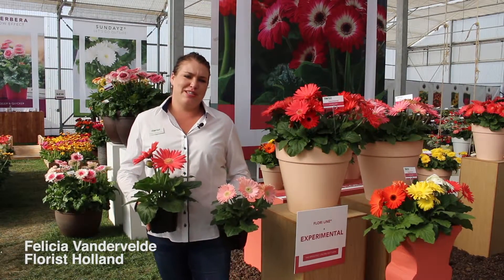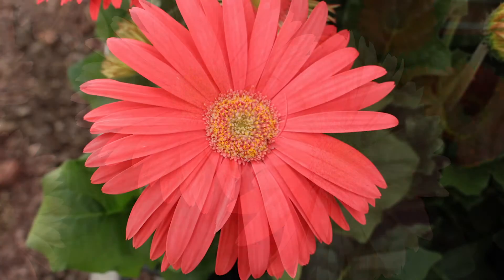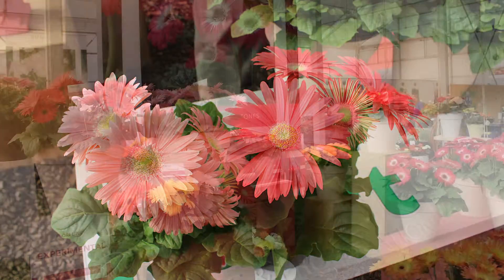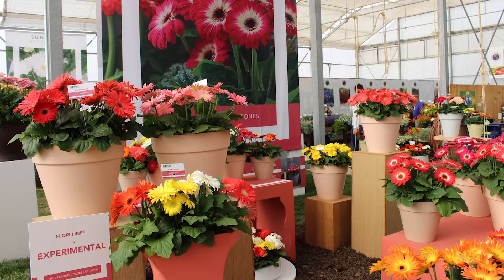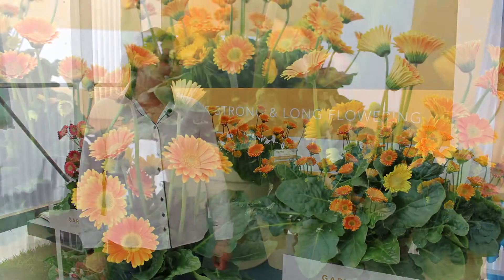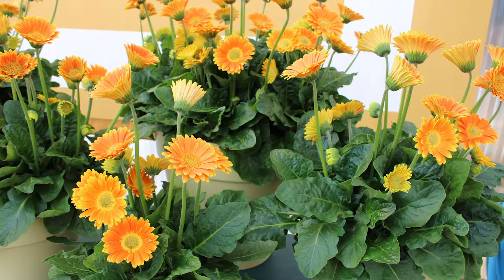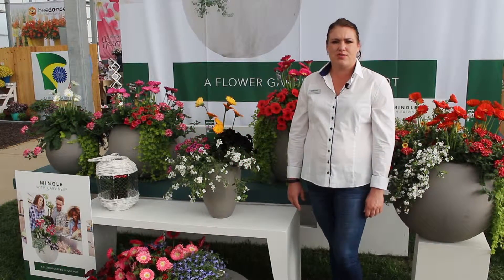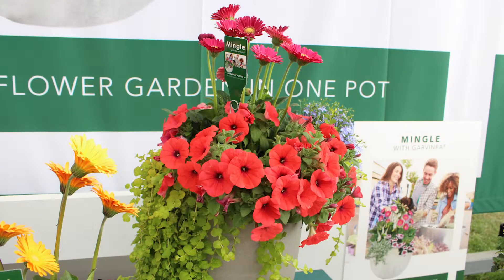Spring Trials 2016: Florist Holland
With a new gerbera line, the Giants; three Patio Gerbera introductions; two additions to the Garvinea Sweet line and a new Mingle with Garvinia concept in mixed planters, Felicia Vandervelde from Florist Holland has a lot to show grower-retailers.